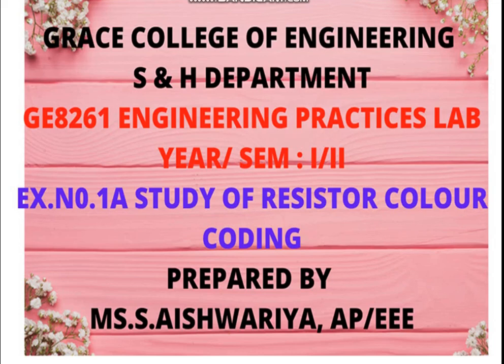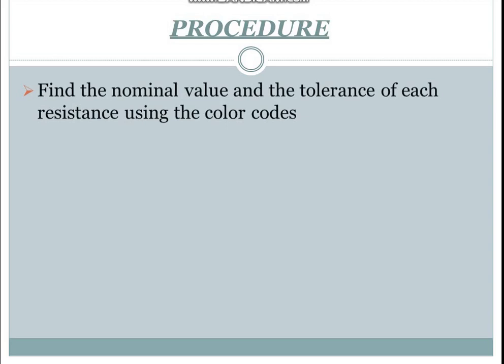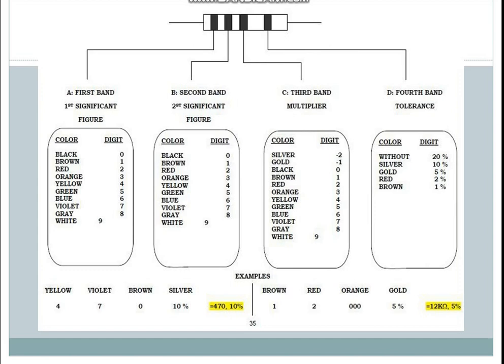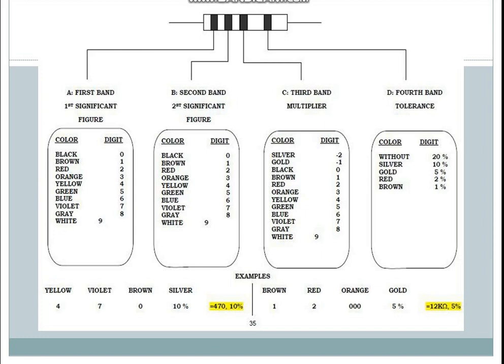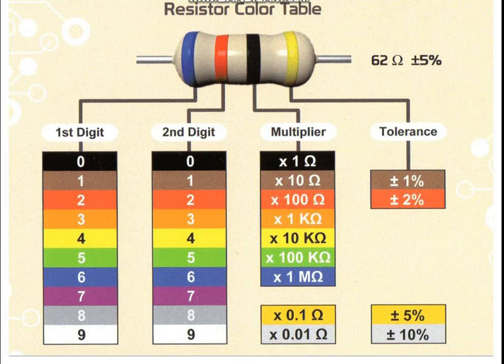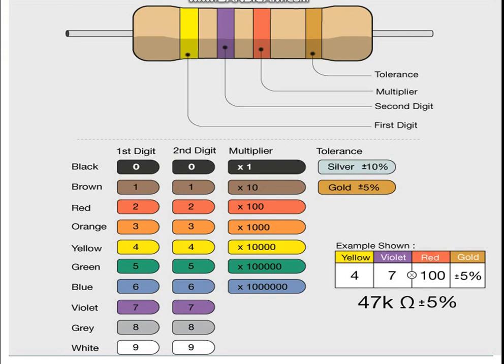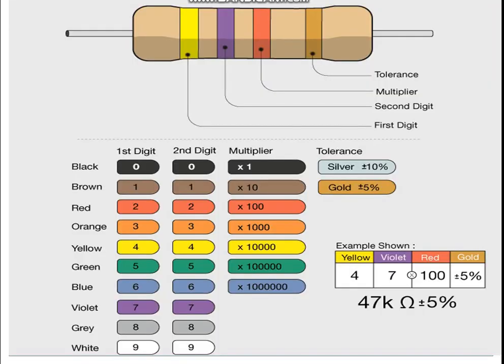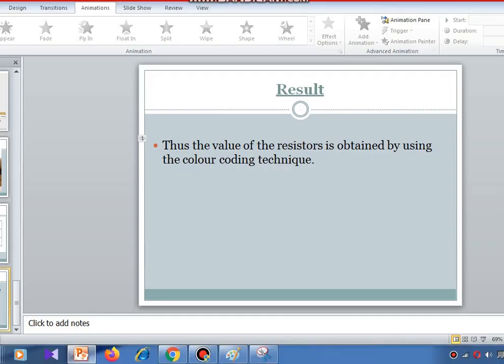GRACE COE-ECE-EX. NO.1A STUDY OF RESISTOR COLOUR CODING-ENGINEERING PRACTICES LAB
To find the value of given resistors using colour coding chart.